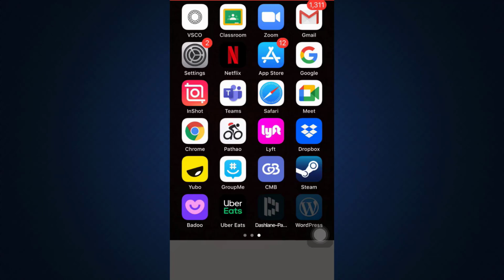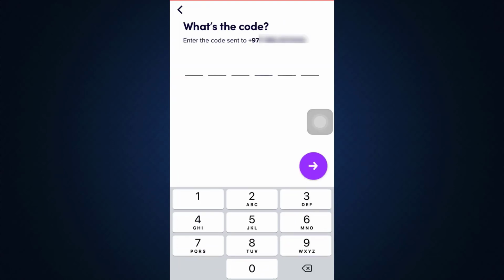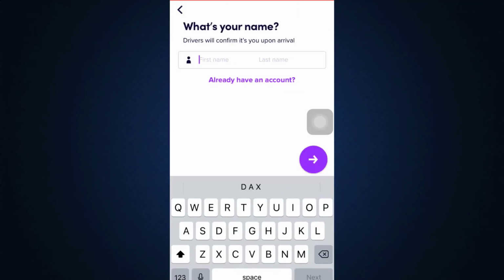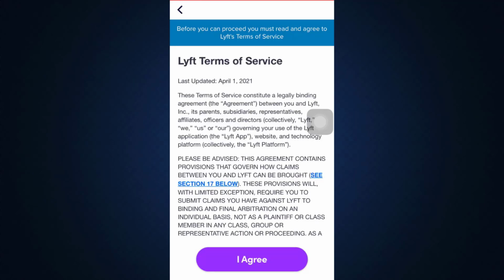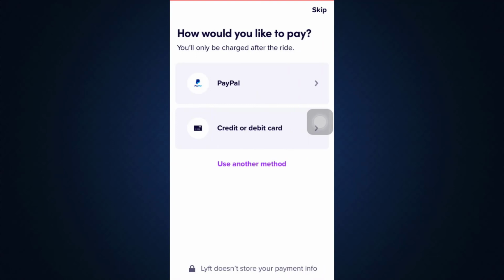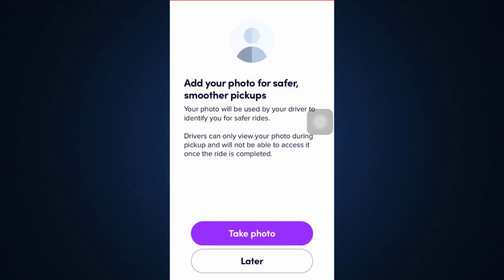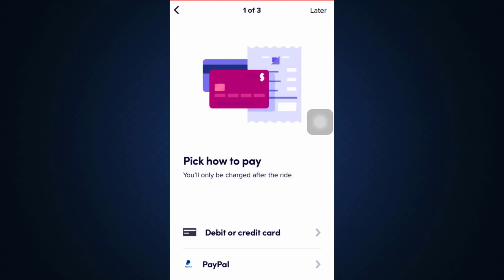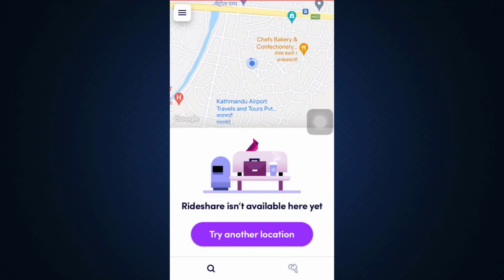How to Create a Lyft Account - Sign Up Lyft App 2021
In this tutorial video I will quickly guide you on how you can make a new account on Lyft mobile app.

How do I register as a Lyft driver?

How much does it cost to join Lyft?

How do I use LYFT for the first time?

How long does it take to sign up to drive for Lyft?